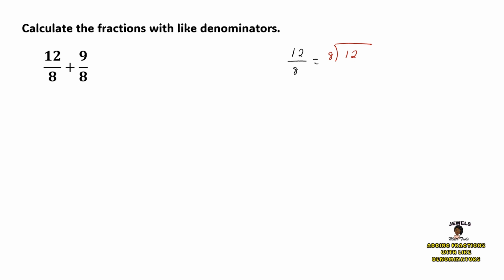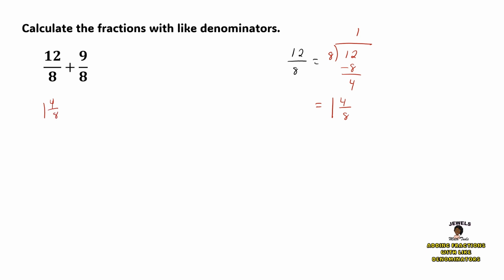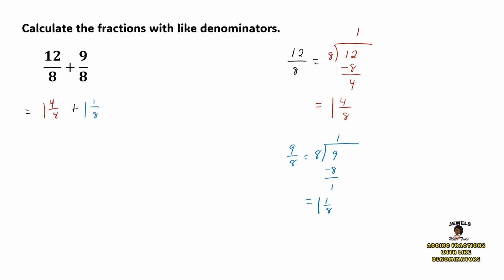Adding Improper Fraction Like Denominator part 2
In this video we are summing improper fractions and converting solutions to a mixed fraction.